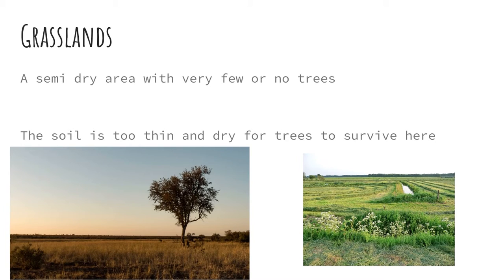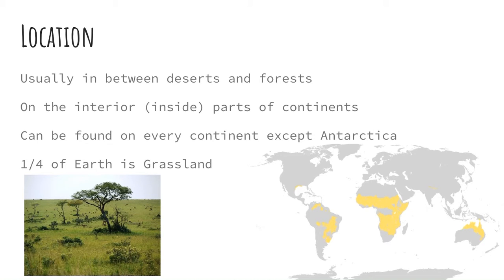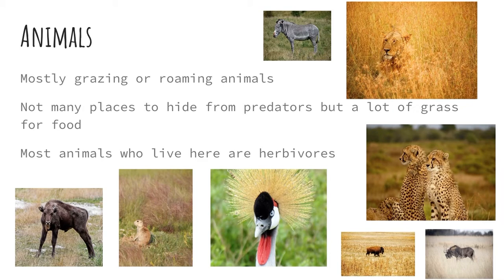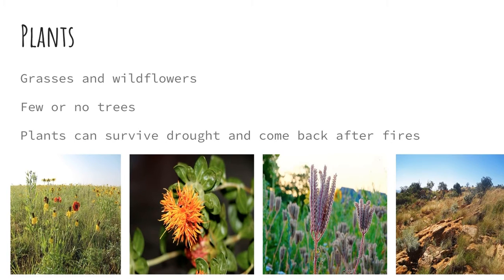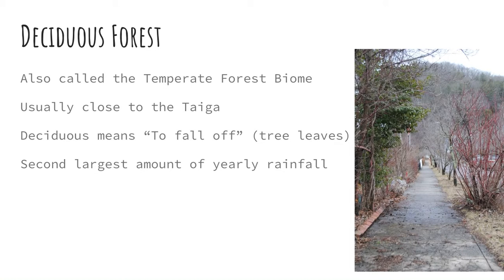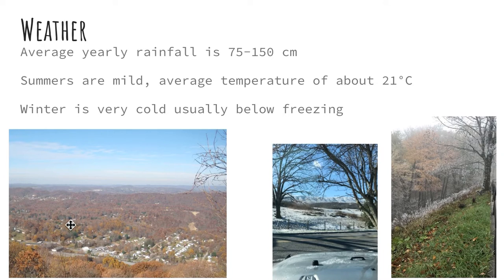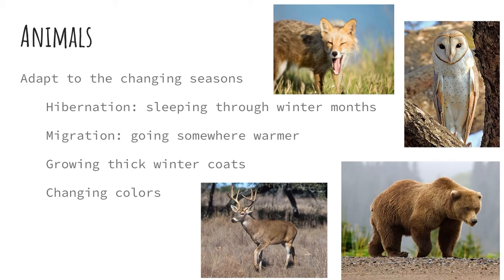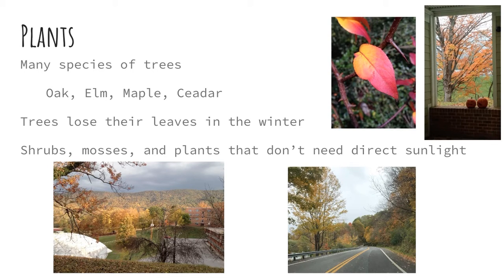Grasslands/Deciduous Forest biomes